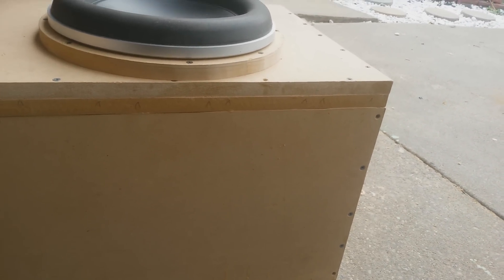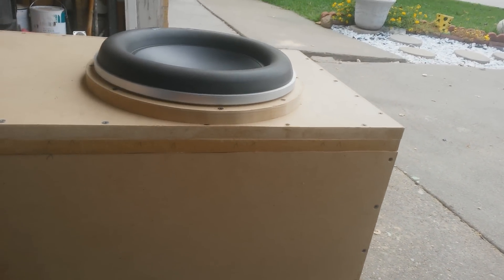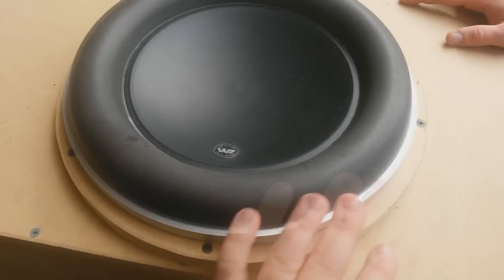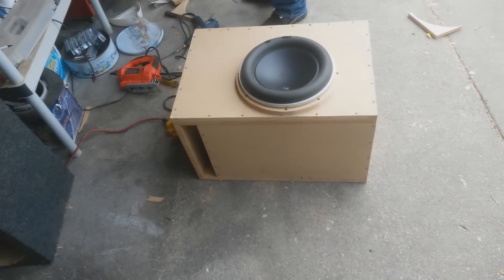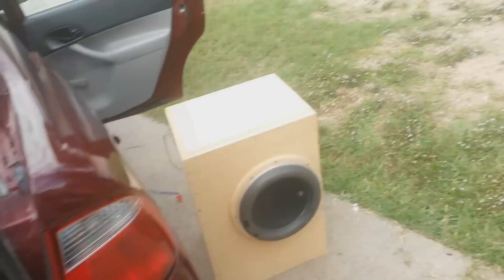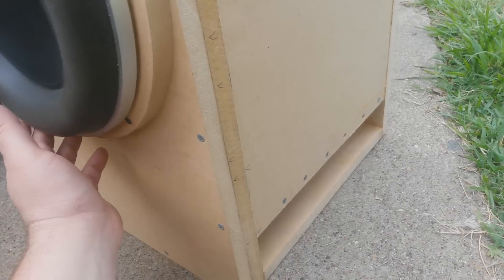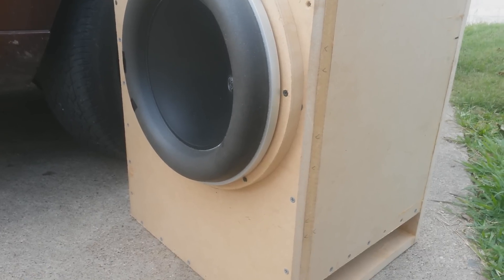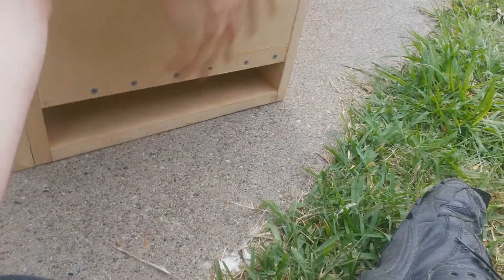3.16 Cubic foot box for a JL Audio 12w7-3 subwoofer | Car Audio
This is one sexy woofer!  WHen my buddy brought it to me asking me to put a box together for it, I got to it right away.  He's got a 2nd 12 and when we get them both up and running, I'll be doing a full out Yukon project build.  I can't wait for that!

==BOX SPECS==
3.16ft^3 with double baffle
Port tuning: Approx 33Hz

==Woofer==
JL Audio 12w7-3
3 Ohm single voice coil
1,000 Watts RMS

I also decided to show you guys how to disassemble the JL woofer  for installation purposes.